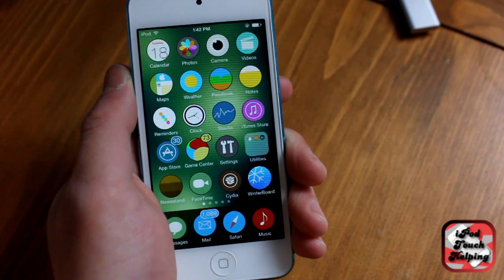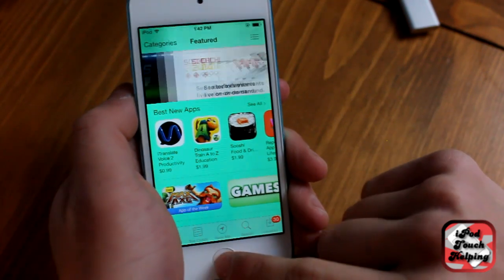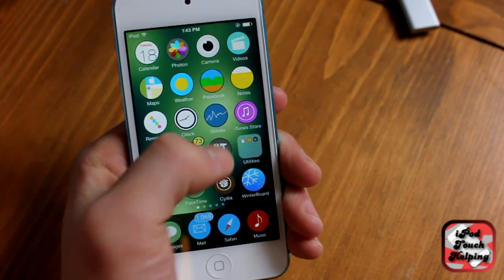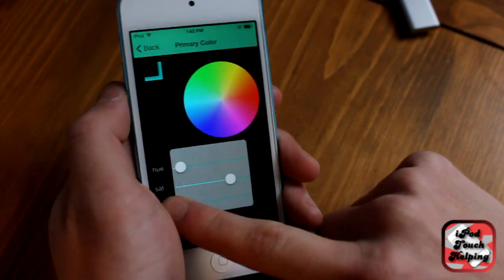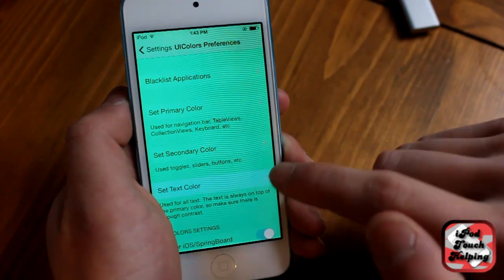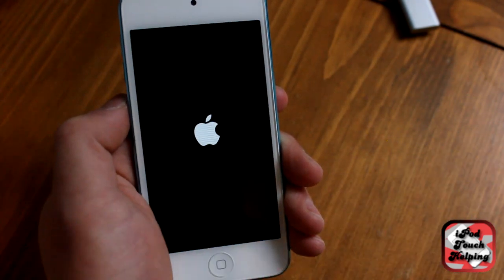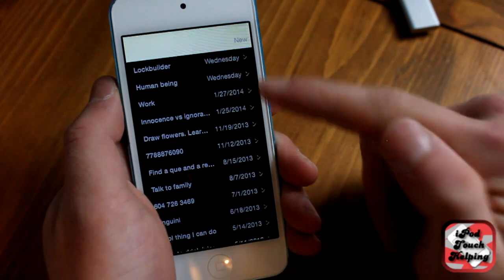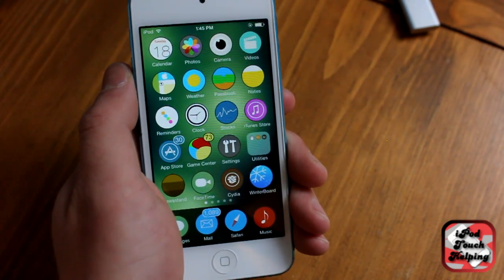Custom UI Colors for iOS 7 iDevices - Colored Keyboards, Settings, Notification Center etc.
UIColors is a piad tweak available in cydia. This tweak allows you to choose your favorite colors for your UI. This includes applications, keyboard, settings, Control Center, Notification center and more.